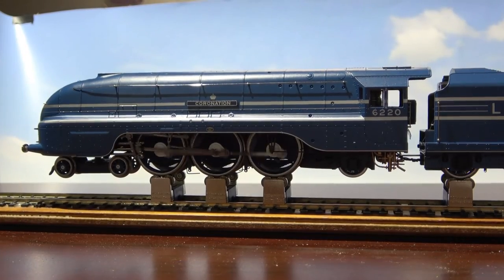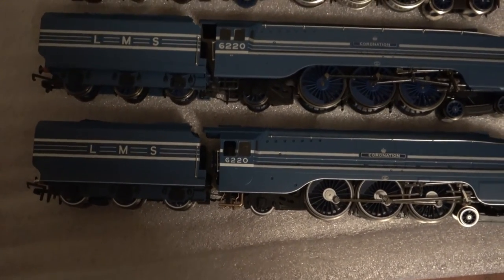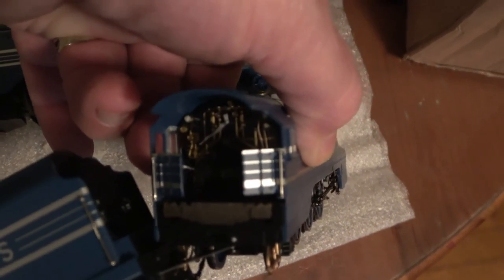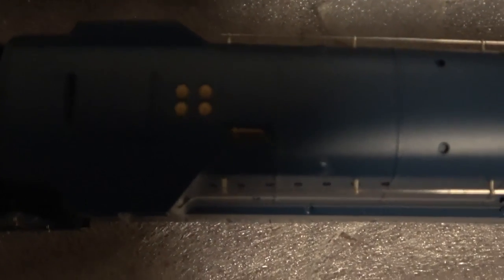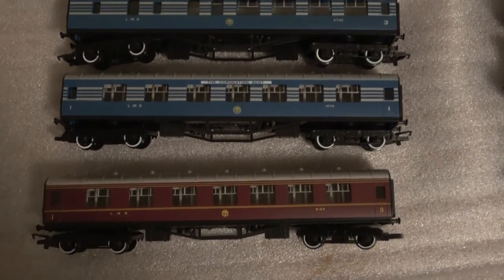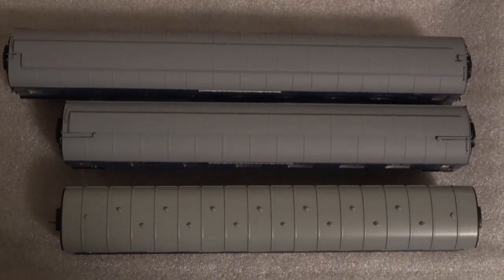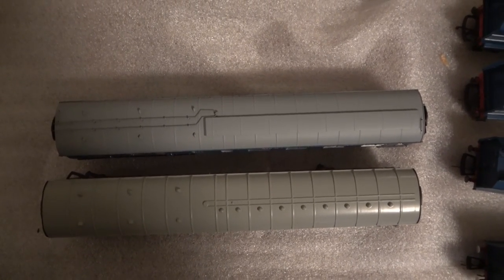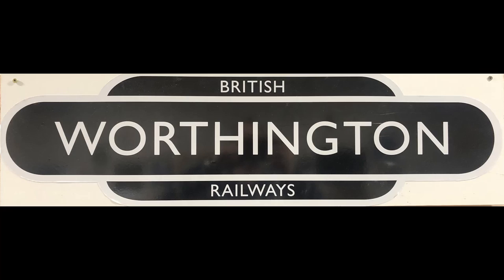33. Comparing the Coronation Scot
A detailed Comparison of 6220 Princess Coronation Class in 1980, 1990, 2000, and 2021 (R3857) Incarnations, Also a detailed look at the latest Coronation Scot Blue Coaches v.s. previous versions from Hornby, and a brief running of both old and new,. (Music: "The Coronation Scot" by Vivian Ellis played by David Lowe)